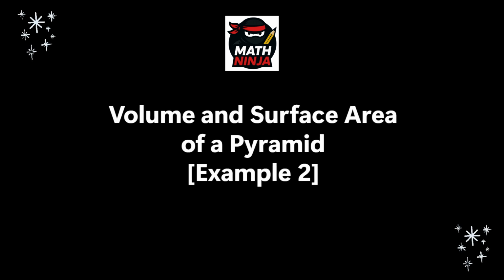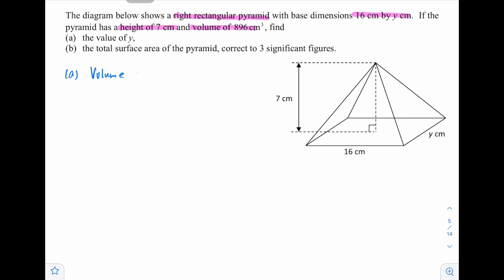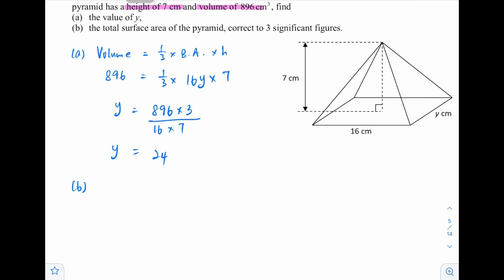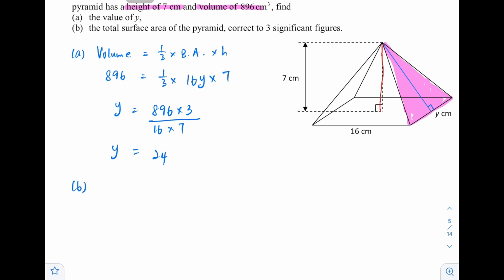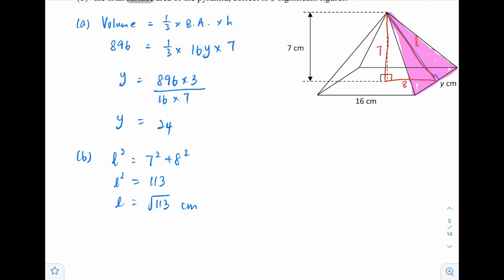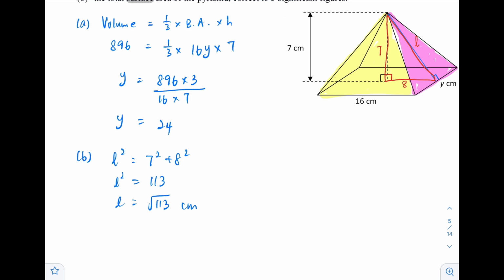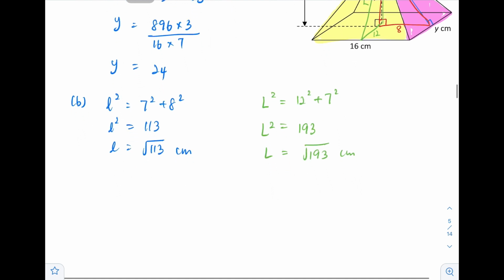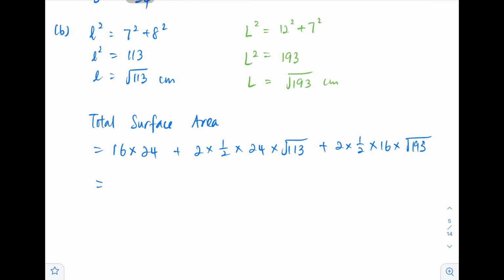Volume and Surface Area of Pyramids, Cones and Spheres (Part 3 of 13)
Do you know how to find the volume and surface area of a pyramid? Watch this video ⁨@TheMathNinjaPro to find out.